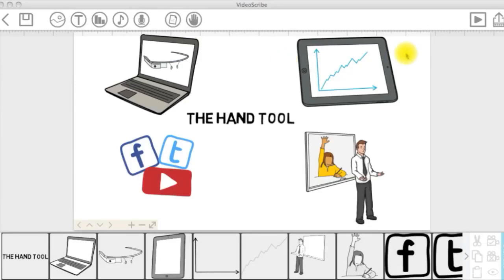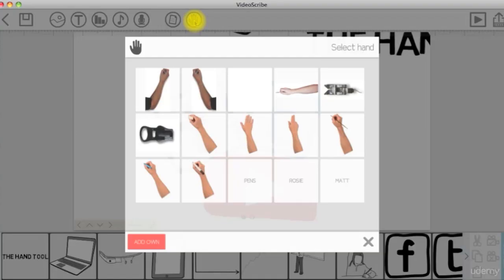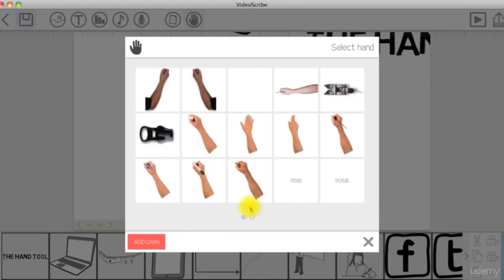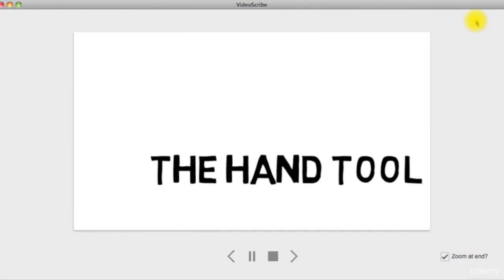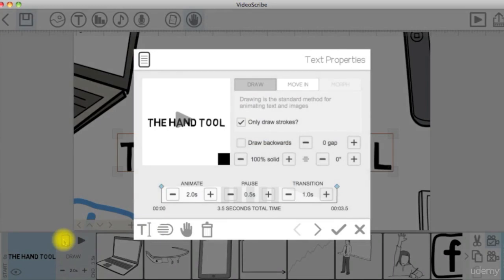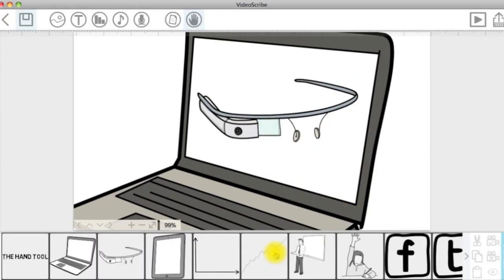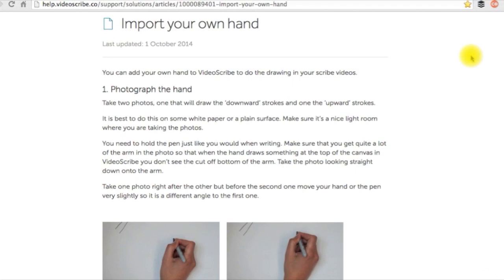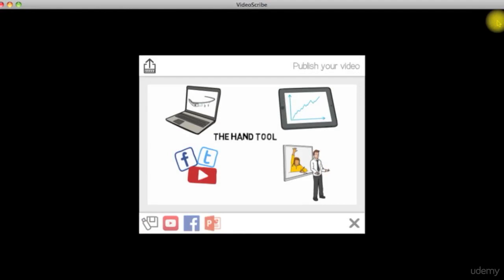The Hand Tool on Whiteboard Animation